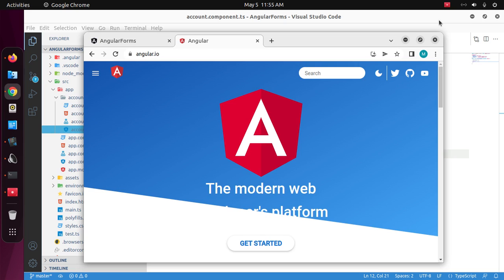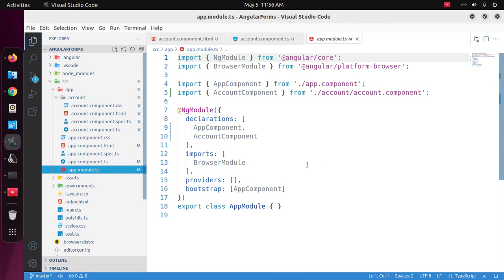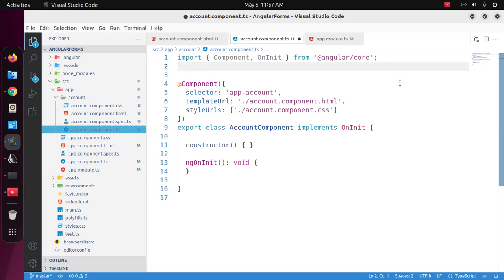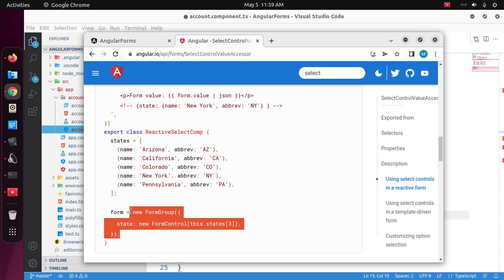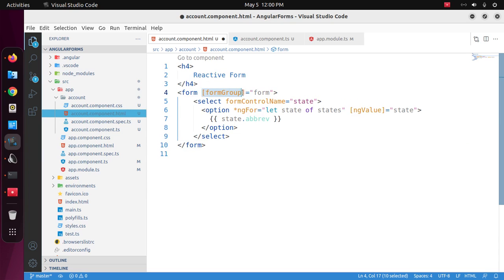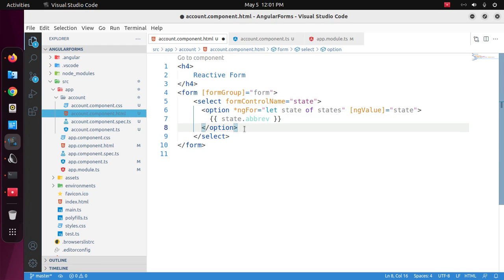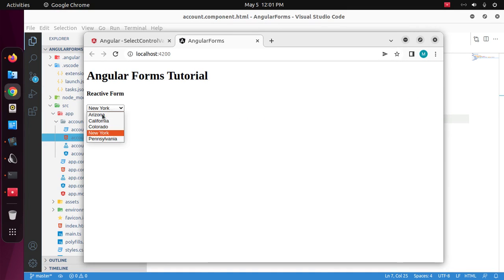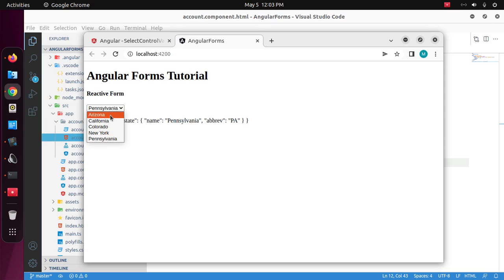Angular 13 Tutorial for Beginners: Select Control with Reactive Form in Angular Application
Learn how to use Select Control with Reactive Form in Angular Application.